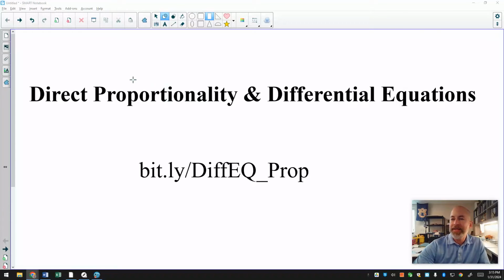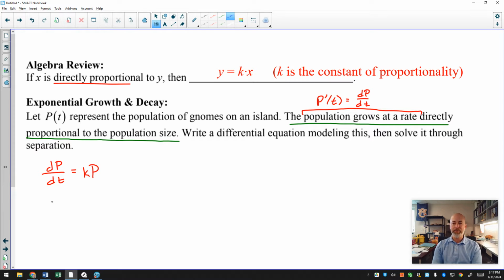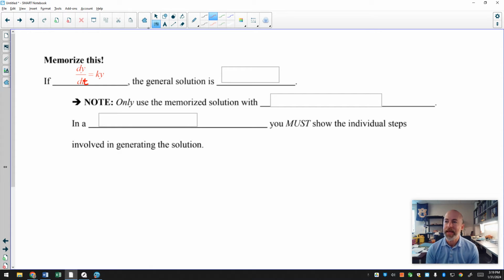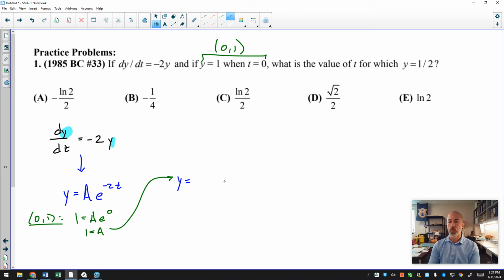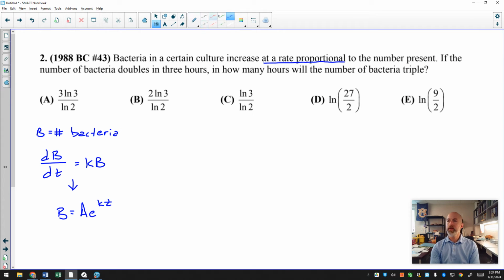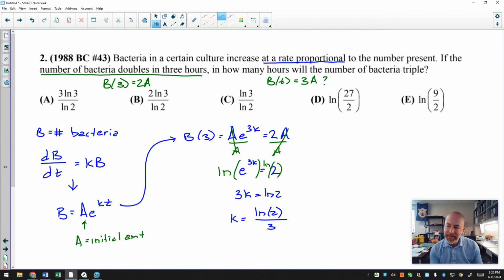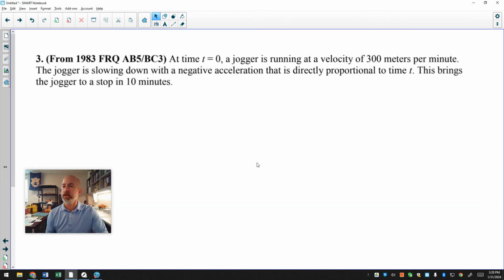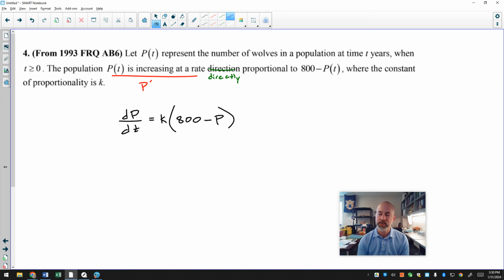Differential Equations & Direct Proportionality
This lesson shows you how to translate statements of direct proportionality into math equations, which then can be manipulated as needed to solve other questions.